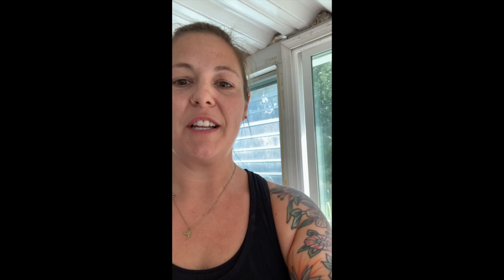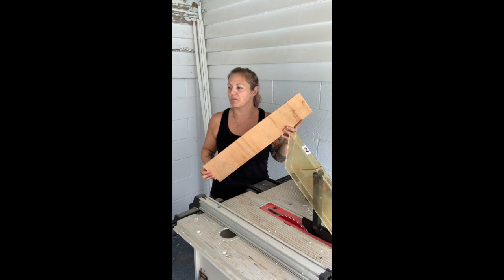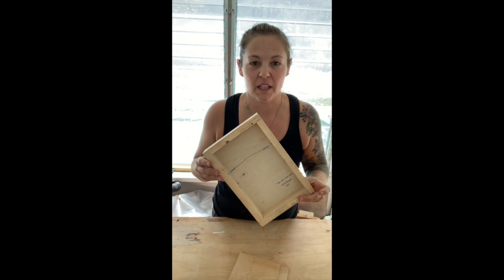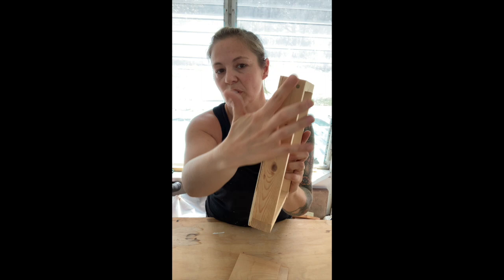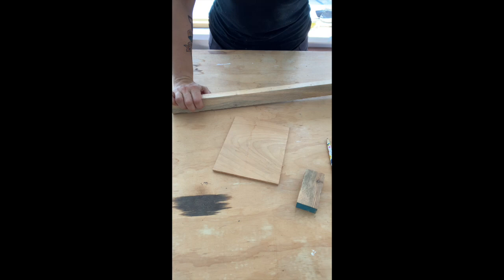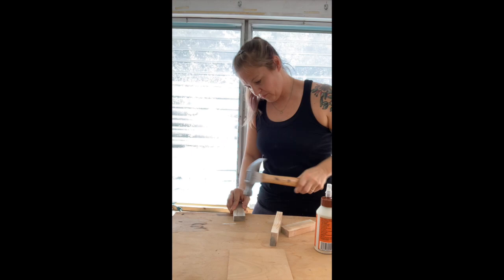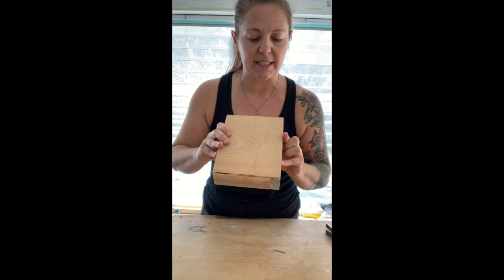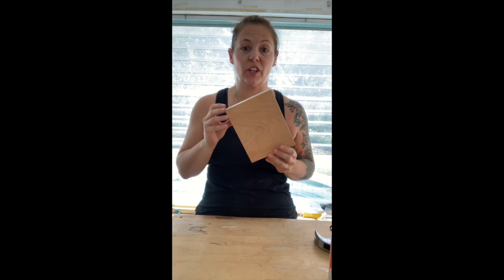Making a Cradled Wood Art Panel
A cradled wood art panel is similar to a stretched canvas, without the risk of getting punctured or damaged as easily, and you can sand them so they are completely smooth if you don't love the texture of canvas.

In this video, I show you how to build your own wood art panels. Not only are you able to make custom sizes, but they are much less expensive to make than to buy. It requires a few key power tools, but you can have the hardware store cut the surface birch ply for you and get away with just using a miter saw if you can get your hands on one.

Materials:
- 1/8 in birch plywood, cut to whatever size you want your panels
- 1" x 2" x 8' furring strips
- wood glue
- 1 1/4 wire nails
- 1/2 in finishing nails

Tools:
- hammer
- miter saw
- belt sander (or hand sander)
- table saw (optional, but very helpful)